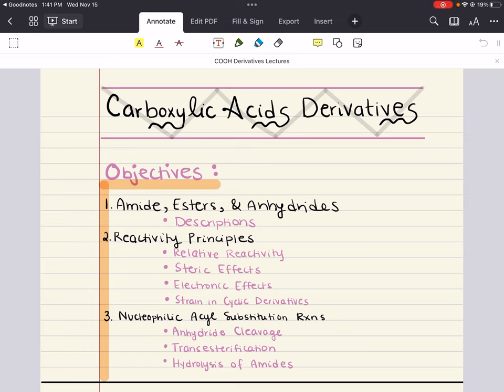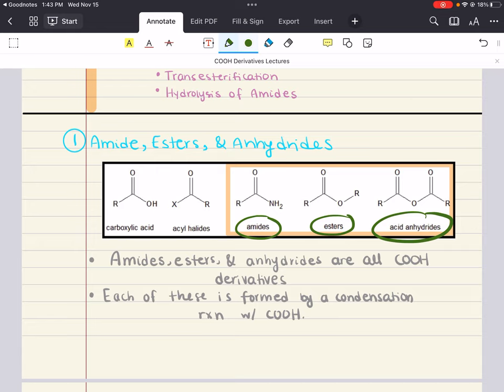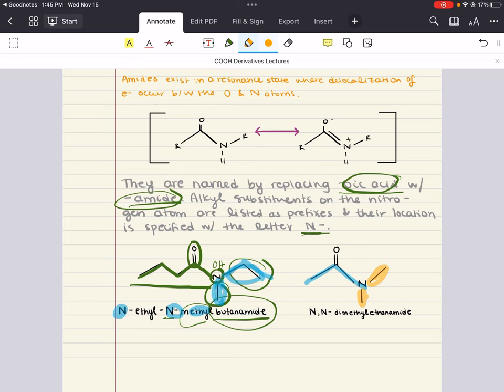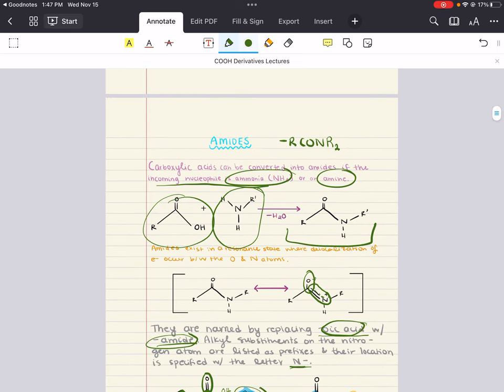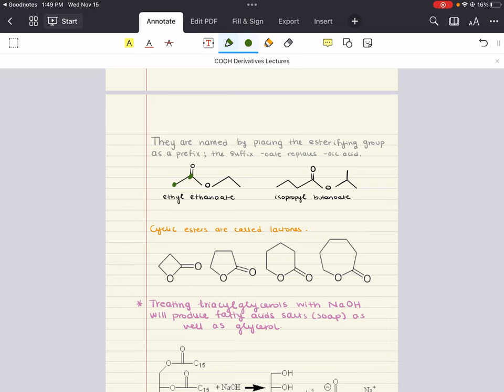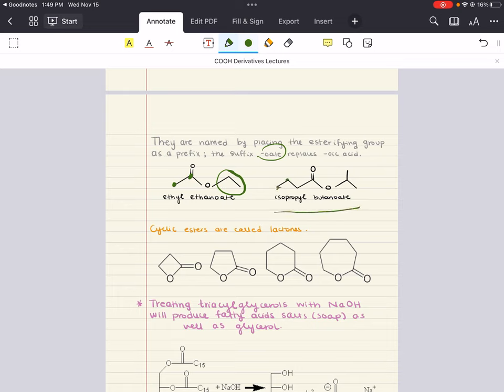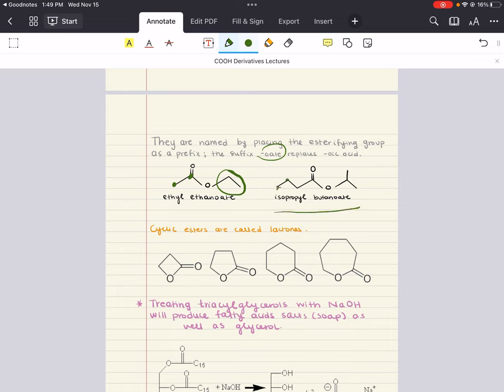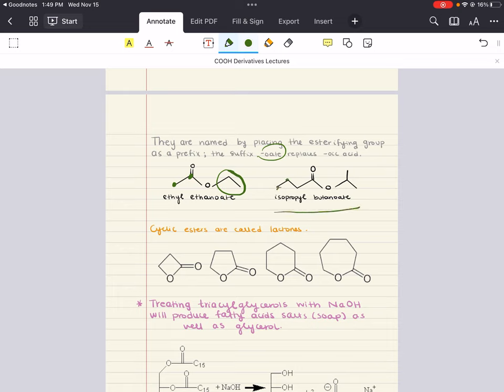Organic Chemistry MCAT Lecture: Carboxylic Acid Derivatives (1/2)